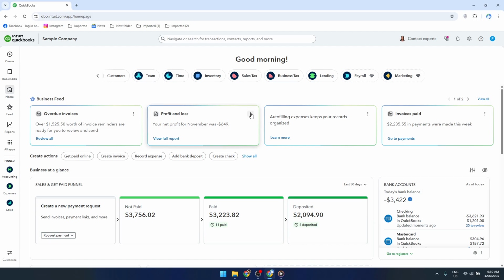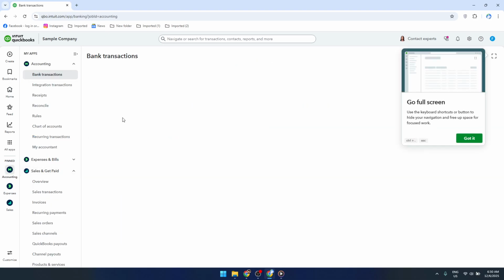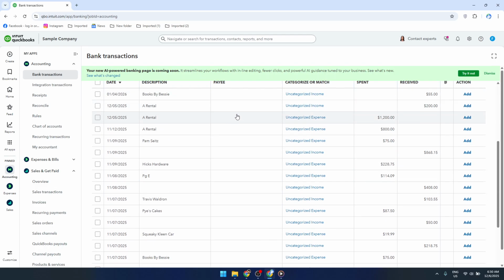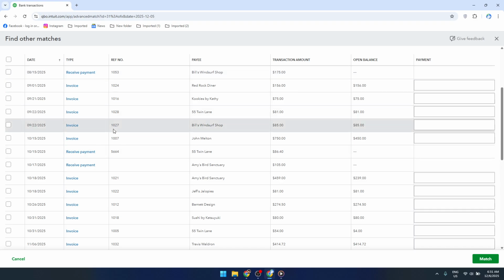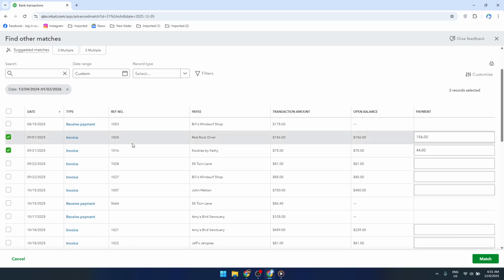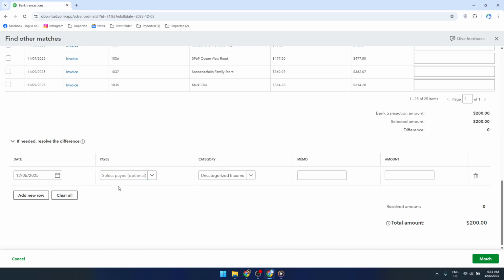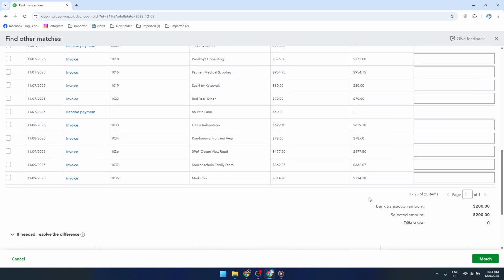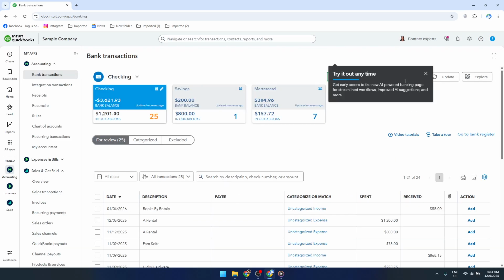How To Resolve Bank Deposit Differences In QuickBooks Online [2026 Guide]